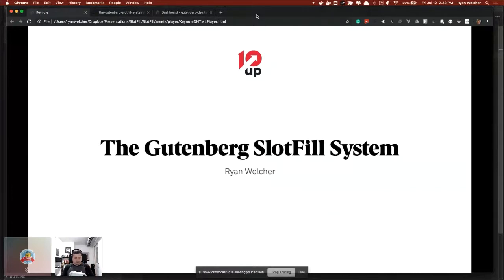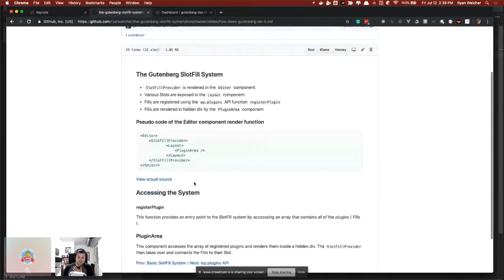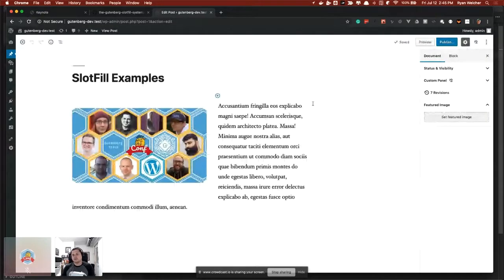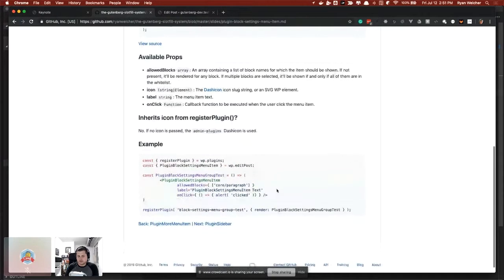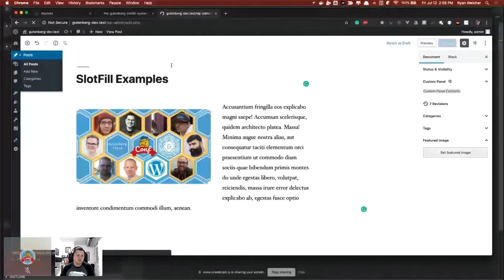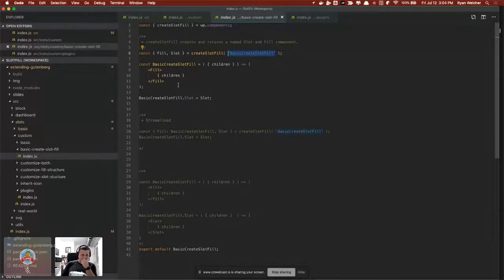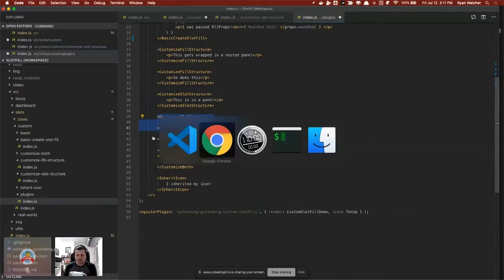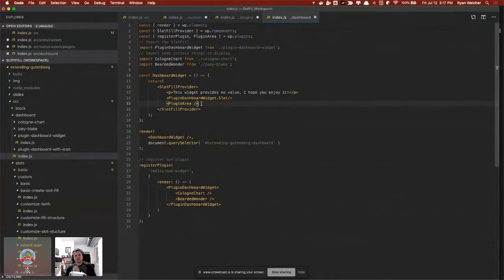WordPress React Slot Fill System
In this talk from the 2019 JavaScript for WordPress Conference, Ryan Welcher goes over the React Slot Fill System in WordPress, how it works and how to use it.